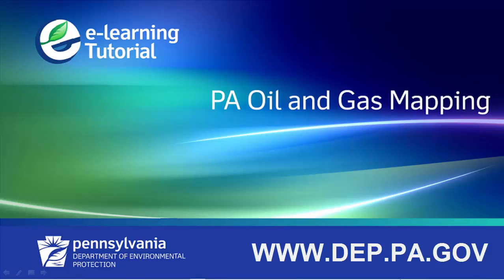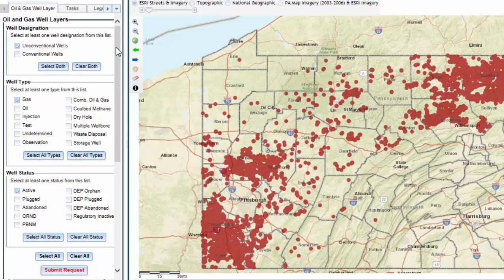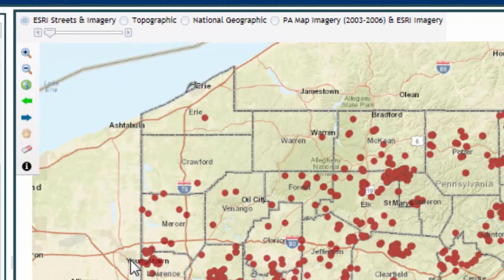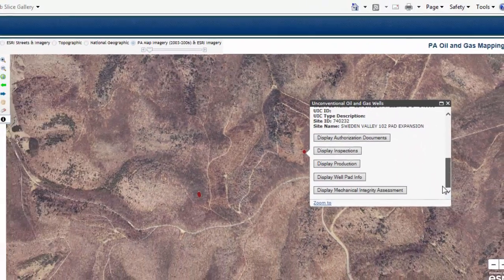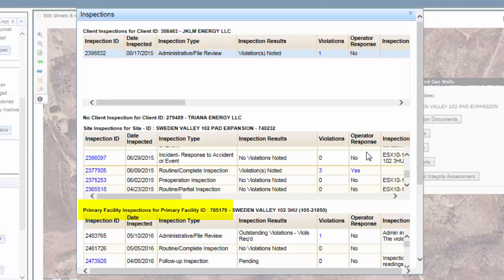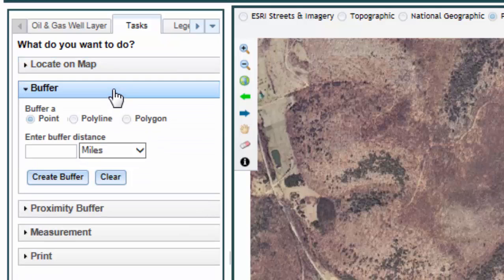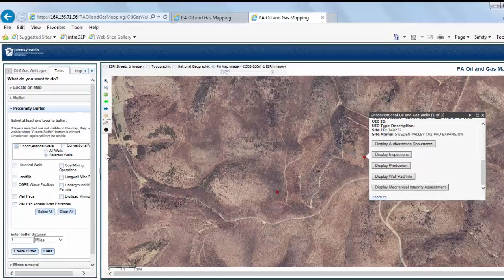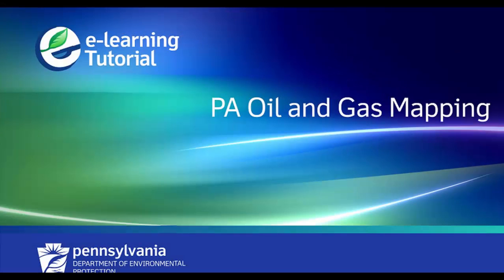Tutorial: DEP Oil and Gas Well Mapping Application